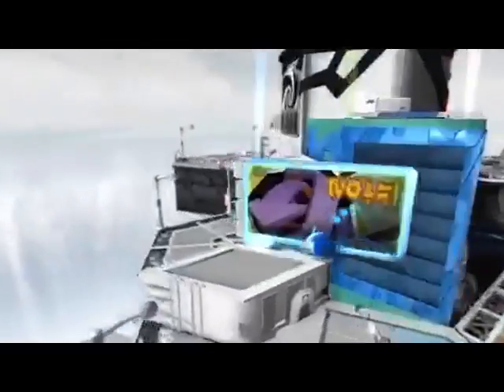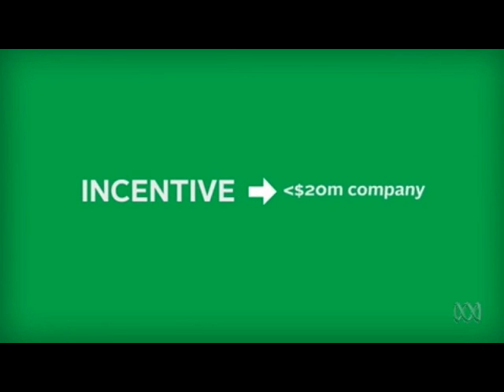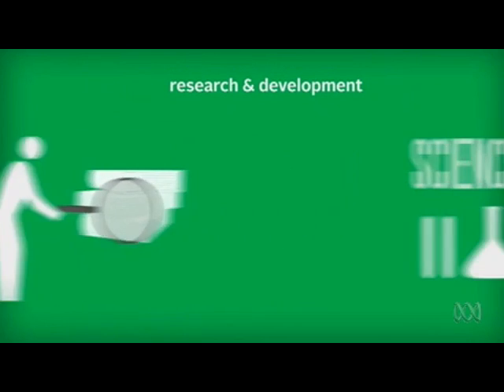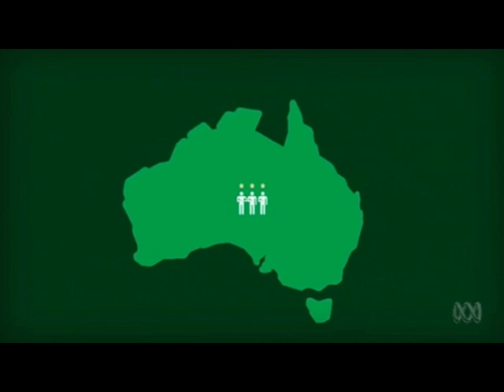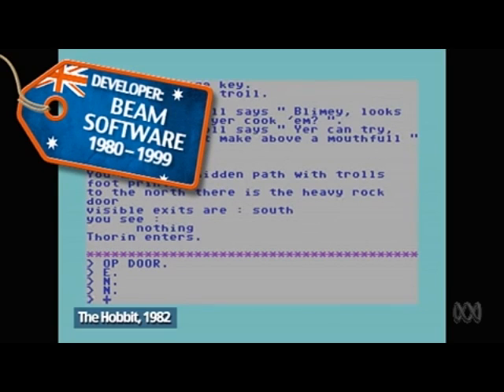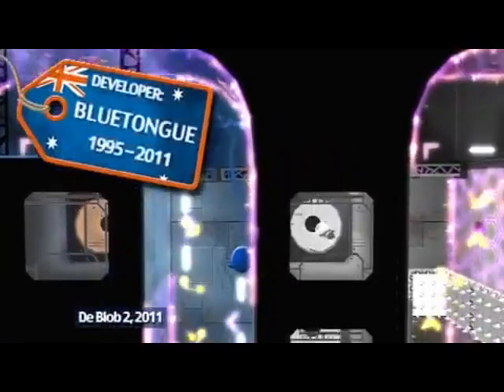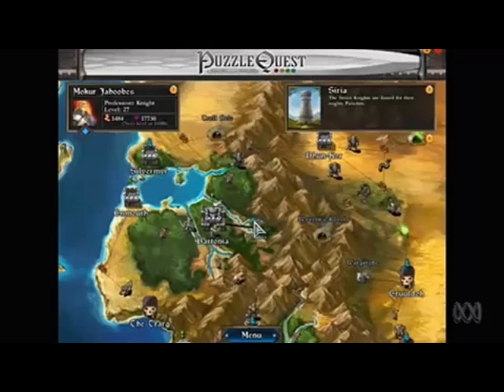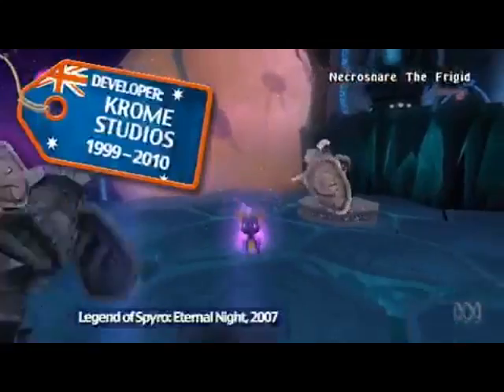R&D tax incentive for Games Industry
A segment from the ABC's goodgame program about Federal Government's R&D Tax incentive discussing the likelihood of it stimulating growth in the games industry.